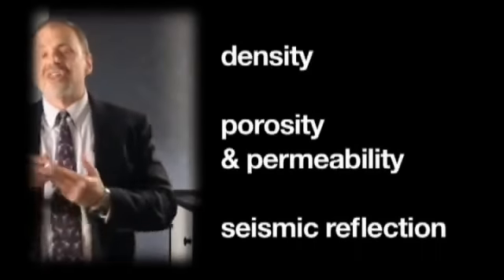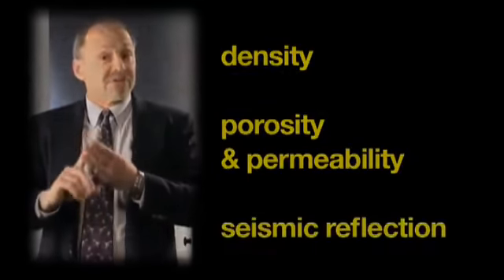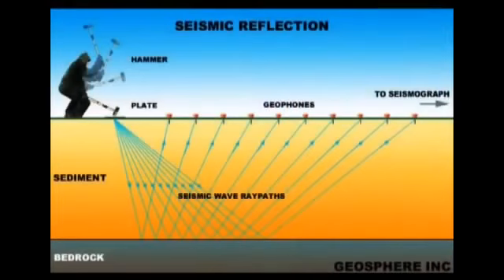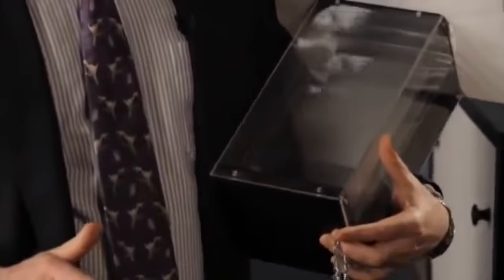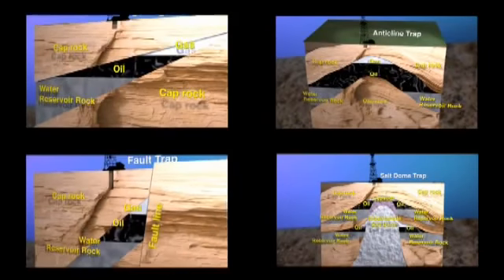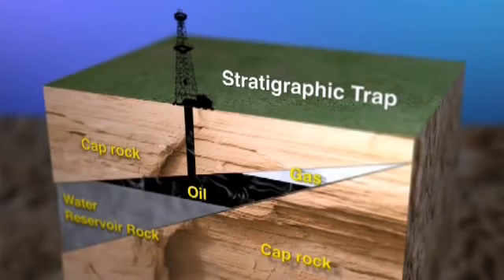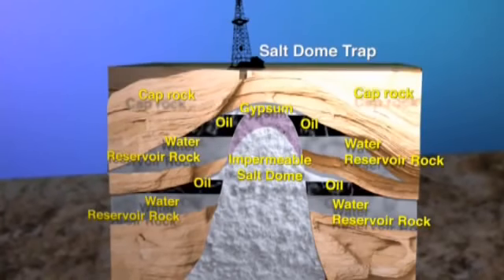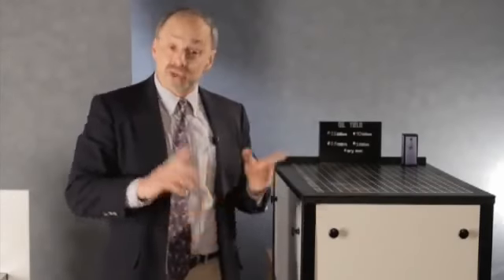Oil exploration techniques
Hydrocarbon exploration (or oil and gas exploration) is the search by petroleum geologists and geophysicists for deposits of hydrocarbons, particularly petroleum and natural gas, in the Earth using petroleum geology.